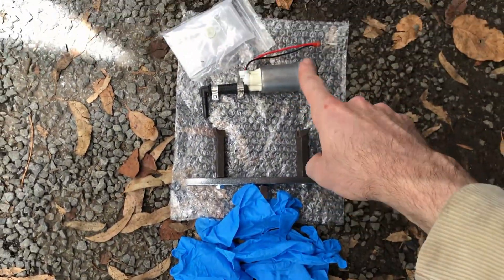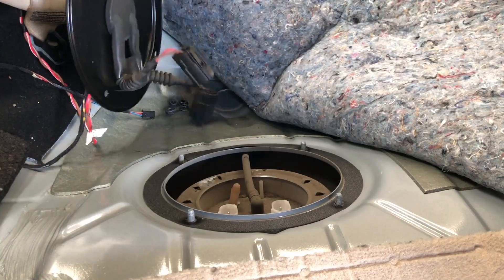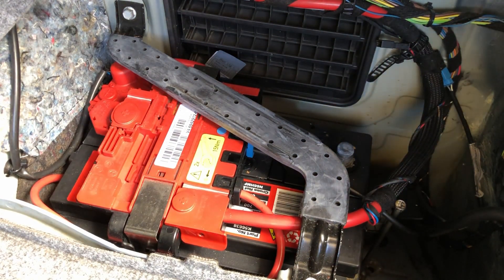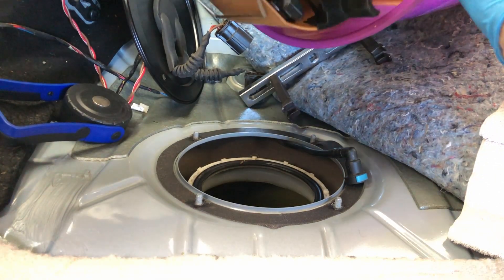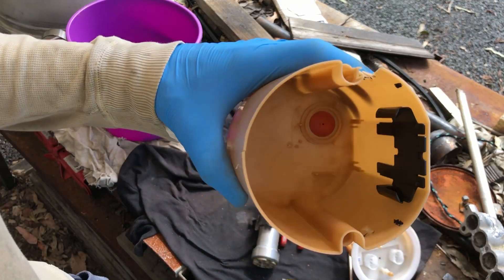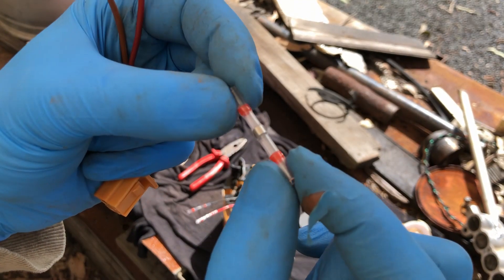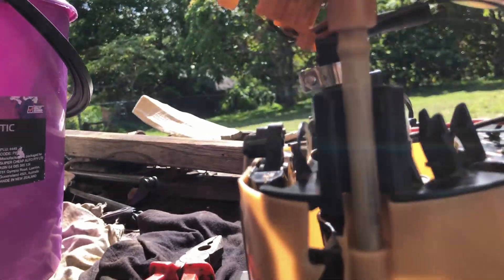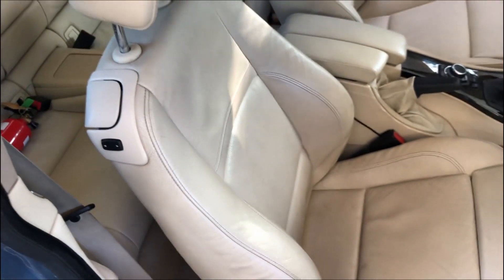E92 BMW 335i in Tank Fuel Pump Upgrade - 460LPH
I finally got around to upgrading the fuel pump, the original one wasn't broken but it was probably pushing it's limits so I upgraded it!
It wasn't such a hard job but did require some special tools and some of the clips were difficult.
I went with the Ti Automotive (WALBRO) 460LPH pump as I have a WALBRO in tank pump in my Silvia and have never had a problem with it.

I found the fuel pump ring removal tool on eBay and the 7.89mm ID6 90 degree quick connector.